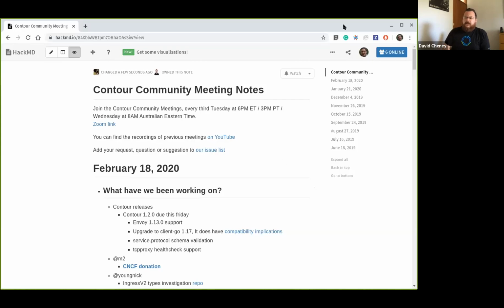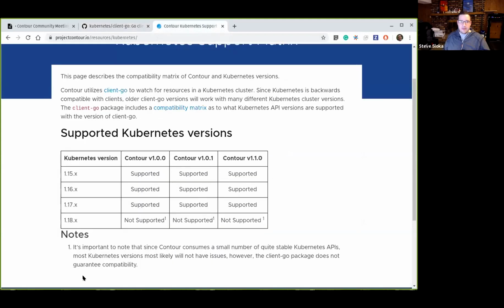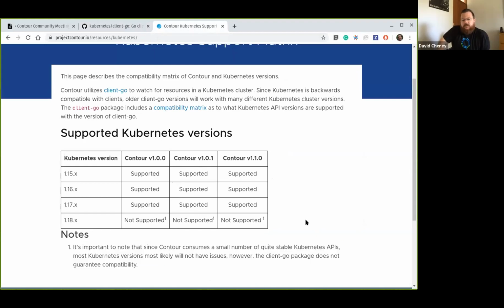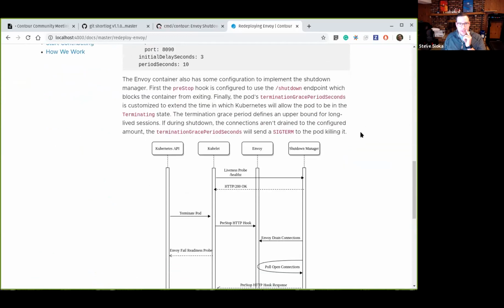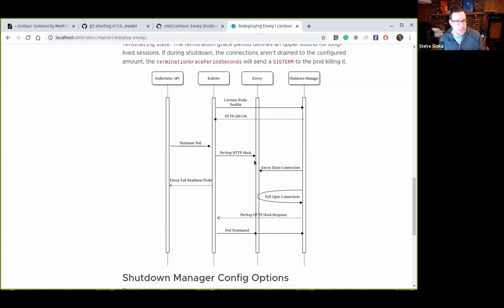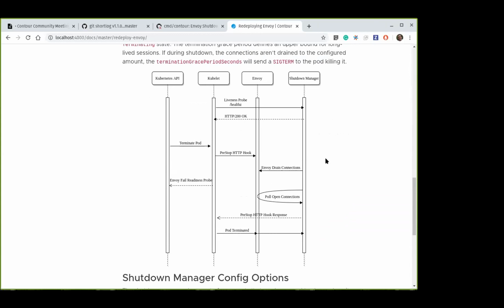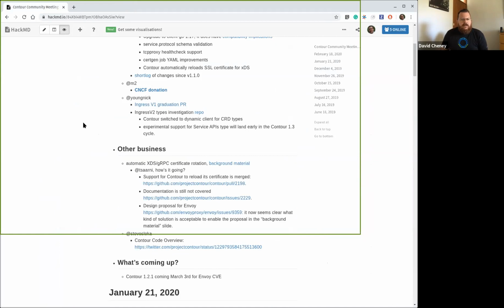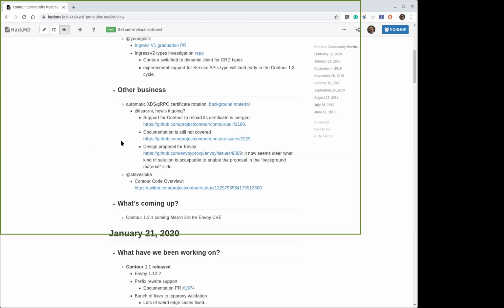Contour Community Meeting - Feb 18, 2020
Contour releases
Contour 1.2.0 due this friday
Envoy 1.13.0 support
Upgrade to client-go 1.17, It does have compatibility implications
service.protocol schema validation
tcpproxy healthcheck support
certgen job YAML improvements
Contour automatically reloads SSL certificate for xDS
shortlog of changes since v1.1.0
Ingress V1 graduation PR
IngressV2 types investigation repo
Contour switched to dynamic client for CRD types
experimental support for Service APIs type will land early in the Contour 1.3 cycle.

Other business
automatic XDS/gRPC certificate rotation, background material
@tsaarni, how’s it going?
Design proposal for Envoy it now seems clear what kind of solution is acceptable to enable the proposal in the “background material” slide.

What’s coming up?
Contour 1.2.1 coming March 3rd for Envoy CVE, (1.2.1 milestone)